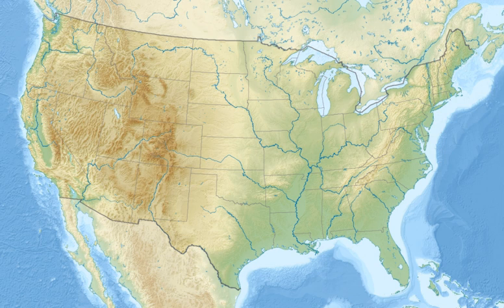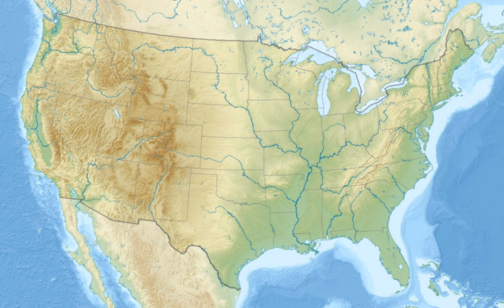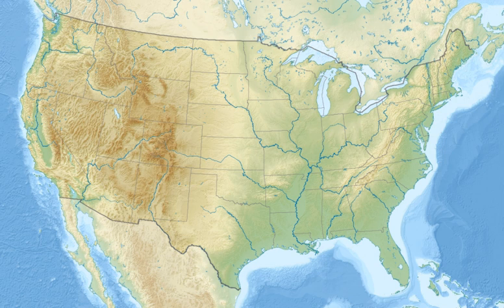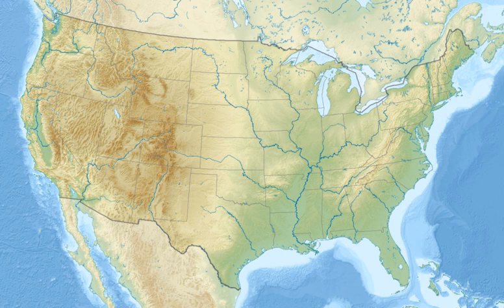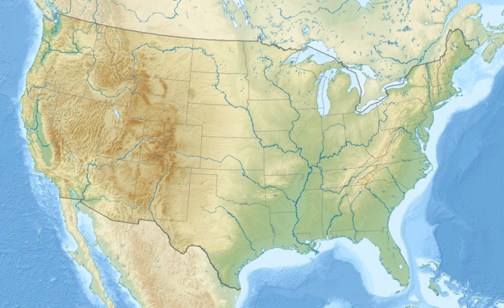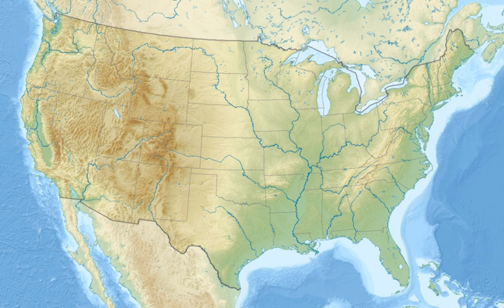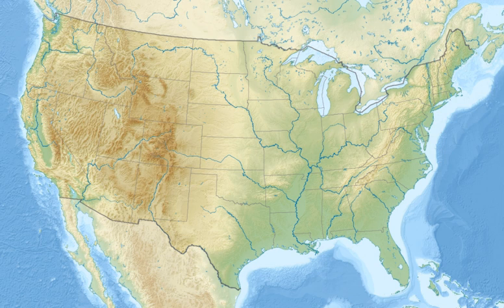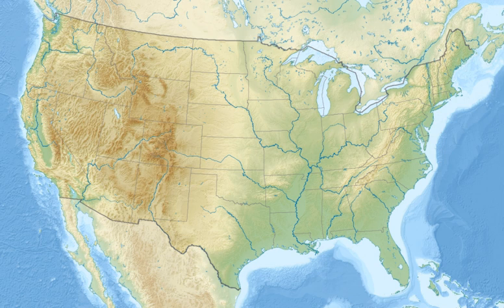Lewis and Clark National Forest | Wikipedia audio article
This is an audio version of the Wikipedia Article:
Lewis and Clark National Forest

00:01:38 1 Description
00:04:36 2 History
00:06:12 3 Gallery
00:06:21 4 See also

- Socrates

SUMMARY
Lewis and Clark National Forest is located in west central Montana, United States. Spanning 2,912 square miles (7,500 km2), the forest is managed as two separate zones. The eastern sections, under the Jefferson Division, is a mixture of grass and shrublands dotted with "island" pockets of forested areas. Here, cattle leases to local ranchers as well as timber harvesting are the norm. The western Rocky Mountain Division, which straddles the Continental divide, is managed chiefly for environmental preservation, as much of the land has been designated as wilderness. Forest headquarters are located in Great Falls, Montana. Local ranger district offices have been established in Choteau, Harlowton, Neihart, Stanford, and White Sulphur Springs.The forest lands were defined and established by the federal government in 1897, following its Treaty of 1896 with the Blackfeet establishing their adjacent reservation. This forest is one of the oldest forest preserves in the U.S. The forest is named in honor of the members of the Lewis and Clark Expedition, which passed through the forest between 1804 and 1806 while exploring the Louisiana Purchase for President Thomas Jefferson.
Prior to that, the region was inhabited by various cultures of Native Americans for a period of at least 8,000-10,000 years.  When the Lewis & Clark expedition came to this area, different areas of the large forest territory were used by members of the Blackfeet, Sioux, Cheyenne, Flathead and Crow nations for hunting and as an area for their seasonal winter camps. The forests provided shelter from the winter.